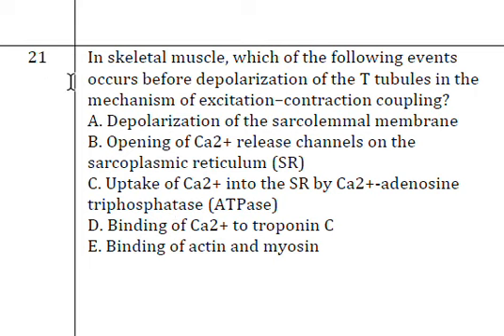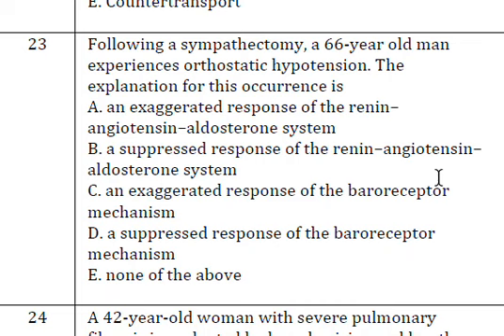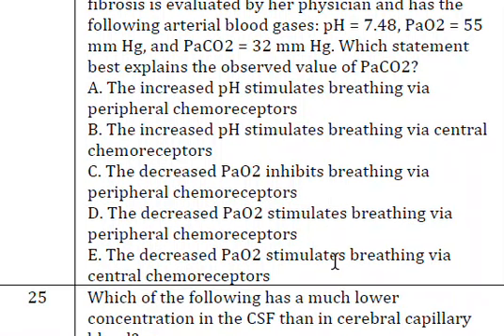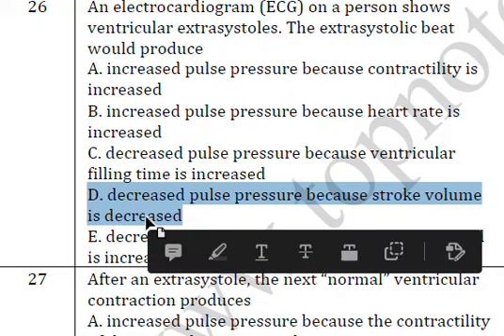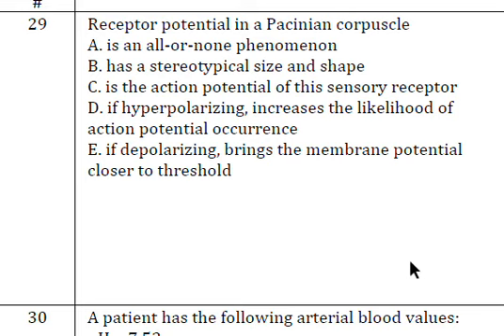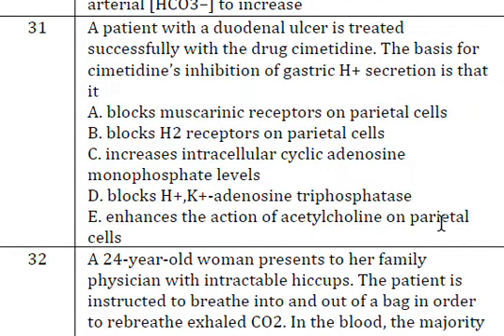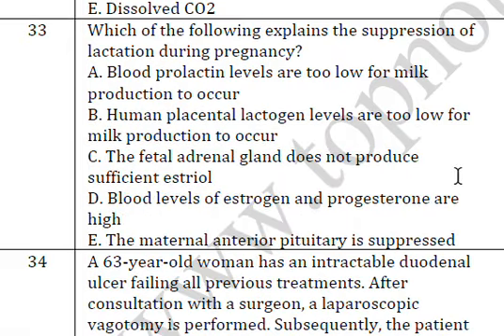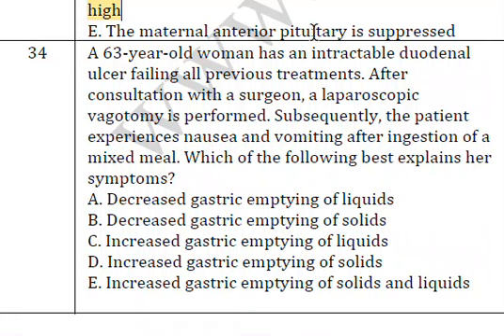YOU WILL NEVER REGRET ON YOUR PHYSIOLOGY EXAM PART 2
Which of the following is not an endogenous
pyrogen?
A. Interleukin 1
B. Interleukin 6
C. Endotoxins
D. Interferon-alpha
E. TNF-alpha
Breathing pure oxygen at high altitude causes
A. Lower fraction of inspired nitrogen
B. Lower fraction of inspired oxygeb
C. Higher atmospheric barometric pressure
D. Decrease in alveolar dead space ventilation
E. AOTA
Receptors are sensitive to [H+] in the CSF
A. Central chemoreceptor
B. Peripheral chemoreceptor
C. J receptor
D. Carotid chemoreceptor
E. Aortic chemoreceptor
The blood flow is controlled primarily by the
sympathetic nervous system in the following organs
A. Brain
B. Heart
C. Skin
D. Exercising skeletal muscle
E. NOTA
Reason why tetanic contraction is not observed in
cardiac muscles
A. Longer depolarization
B. Presence of phase 3 in the action potential
C. Less calcium stores
D. Longer refractory period
E. NOTA
A 16-year-old adolescent boy on the track team asks
his pediatrician if he can take creatine on a regular
basis in order to increase his muscle strength prior
to a track meet. Which of the following most likely
explains why he wants to take creatine?
A. Creatine delays the metabolism of fatty acids.
B. Creatine increases muscle glycogen concentration.
C. Creatine increases plasma glucose concentration.
D. Creatine is converted to phosphorylcreatine.
E. Creatine prevents dehydration by increasing
creatinine formation.
mellitus presents for his annual checkup. Serum
lipoprotein analysis done after a 12-hour fast shows
elevated lowdensity lipoprotein (LDL) and very lowdensity
lipoproteins (VLDL), elevated triglycerides,
and decreased high-density lipo-protein cholesterol.
What contributes to the lipid abnormalities in type 2
diabetes mellitus?
A. Hyperglycemia increases triglyceride uptake into
adipose tissue.
B. Insulin resistance increases triglyceride uptake
into adipose tissue.
C. Insulin resistance and hyperglycemia decrease
fatty acid flux to the liver and lipolysis.
D. Insufficient insulin action in adipose tissue
decreases lipoprotein lipase activity.
E. Insufficient insulin action increases LDL receptor
activity.